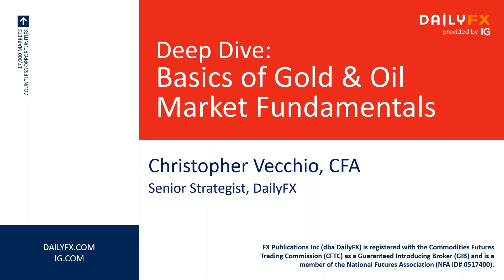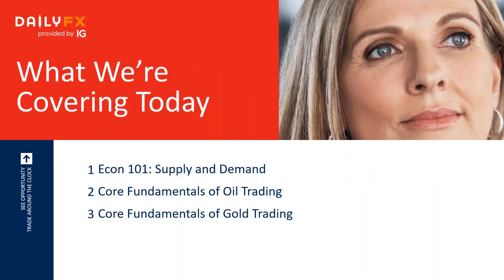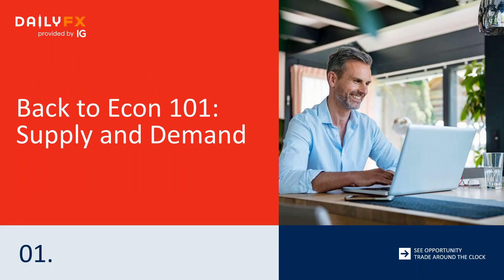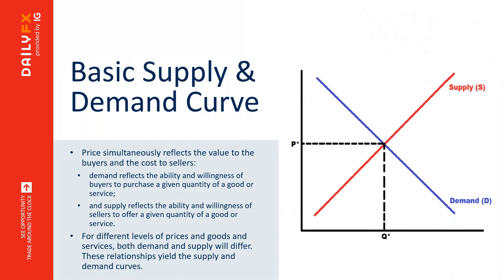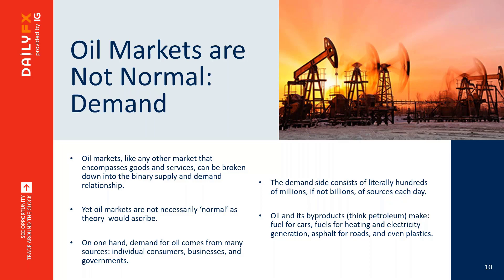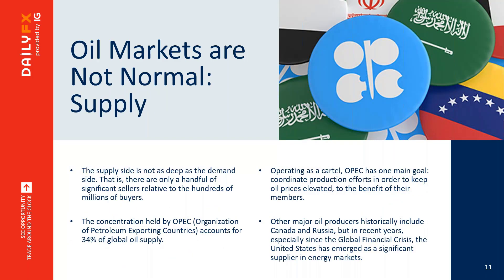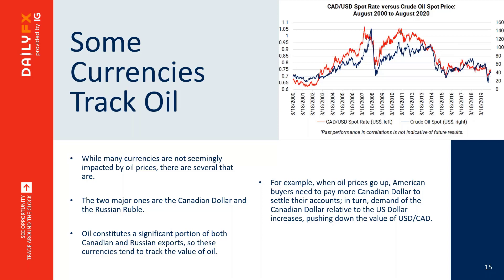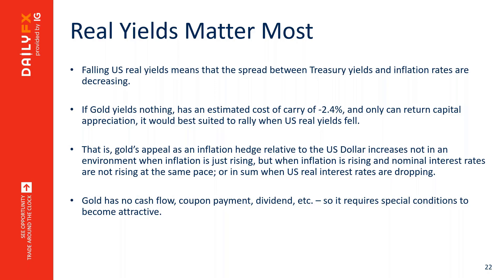Boot camp: The fundamentals of trading the gold & oil markets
Are you new to the gold and oil markets? Or maybe you’re familiar with them but you’d like a broader understanding of the intricacies of the gold and oil markets. Get a foundation of what’s important to know to trade in these markets, such as what data you should be aware of, what events can move these markets, and things you should consider before jumping into the volatile gold and oil markets.